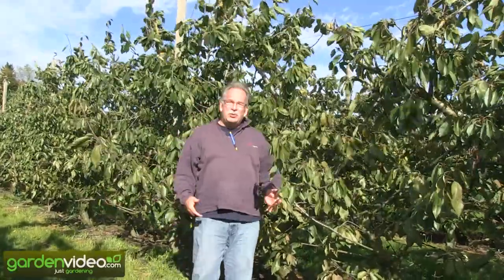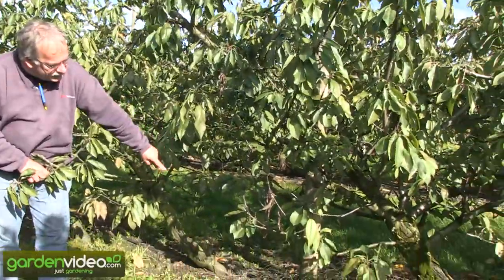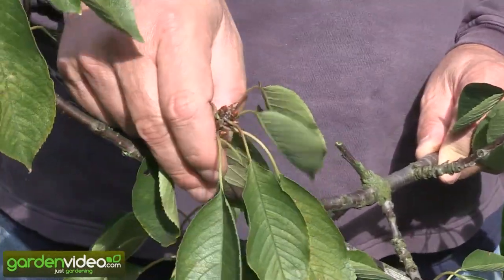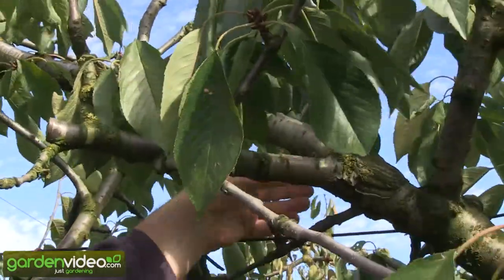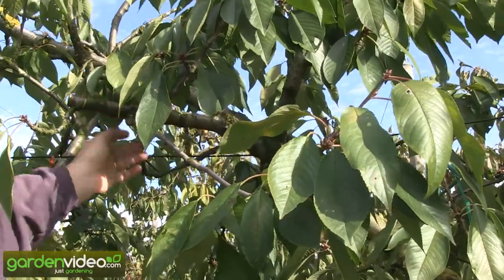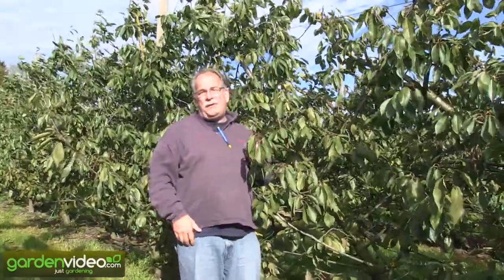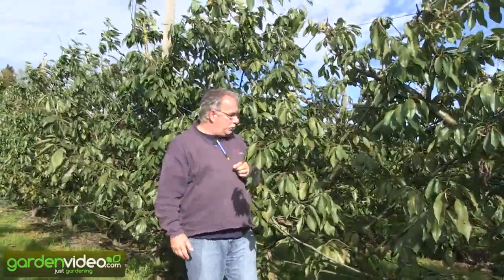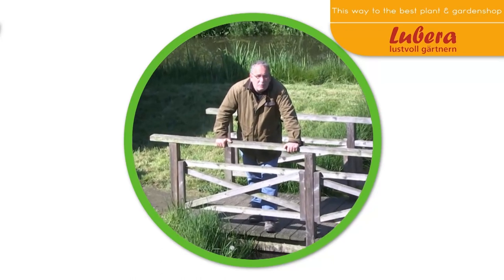The training of the diagonal cherrytree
Markus is demonstrating a 15 year old diagonal cherry tree, with a huge crop prepared for next year. For a diagonal cherry tree you have to use a Easytree cherry, a 1 year old tree on the dwarfing rootstock Gisela 5